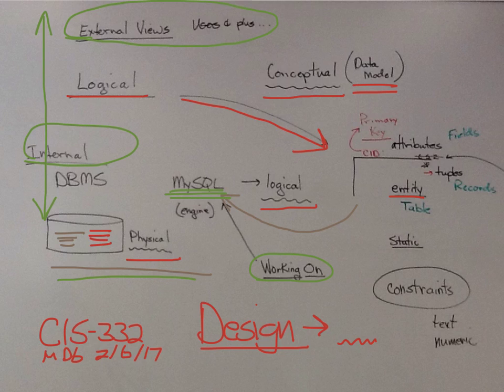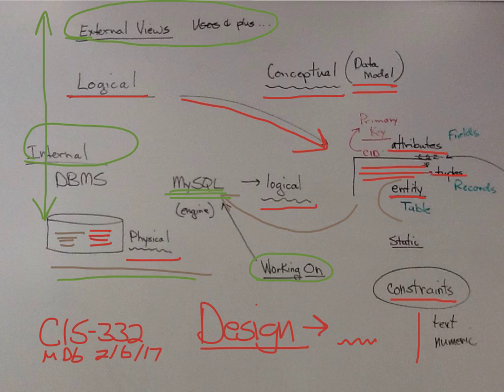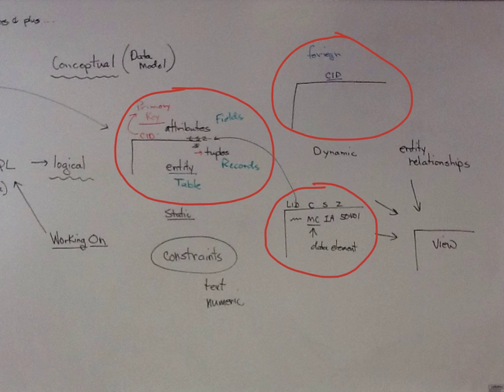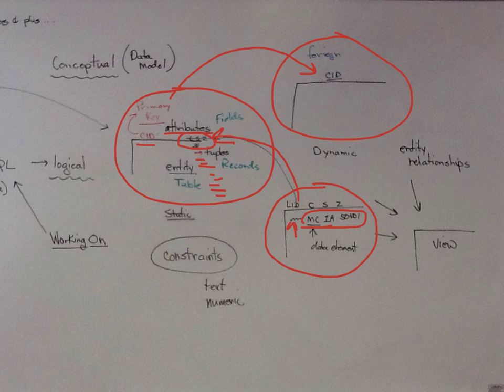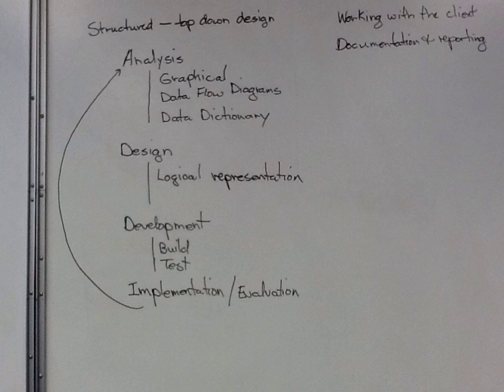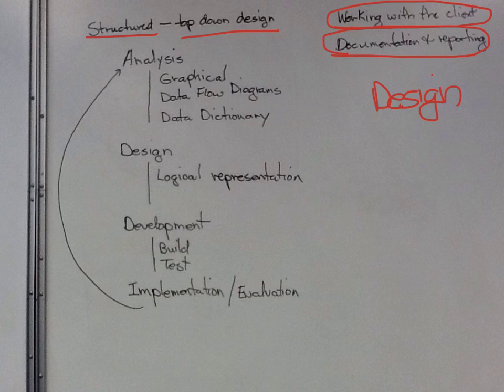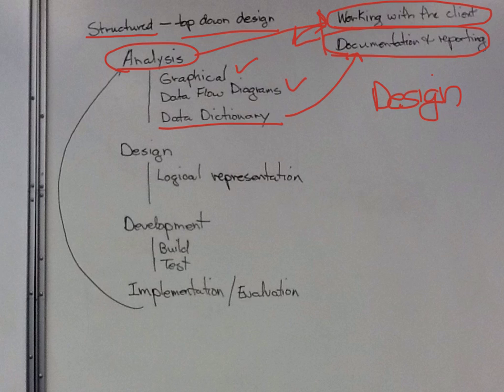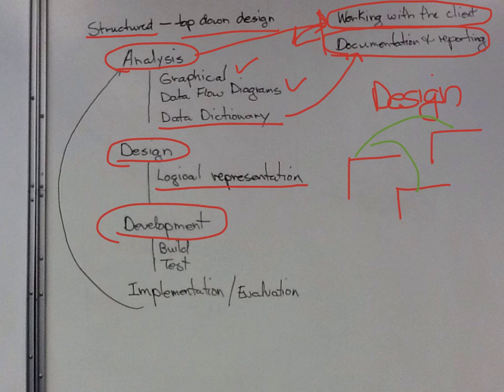NIACC-Dirksen CIS-332 WBR-S17 D6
Entity relationships and structured top down design